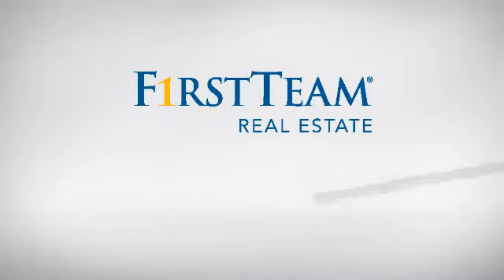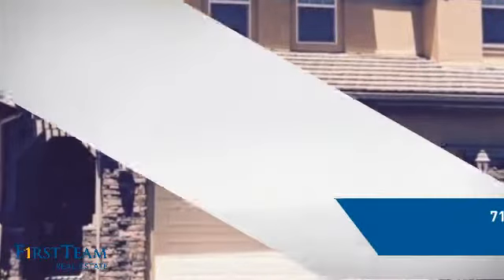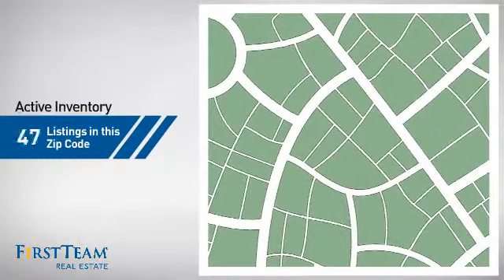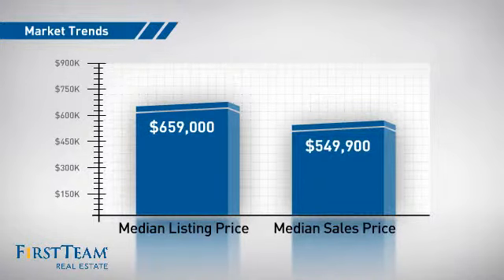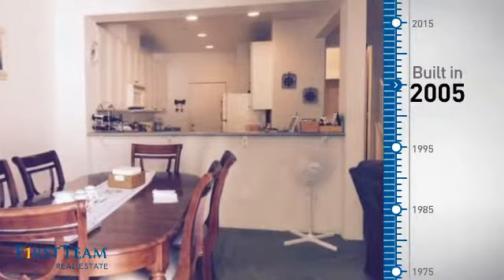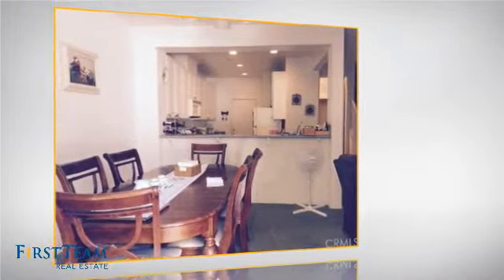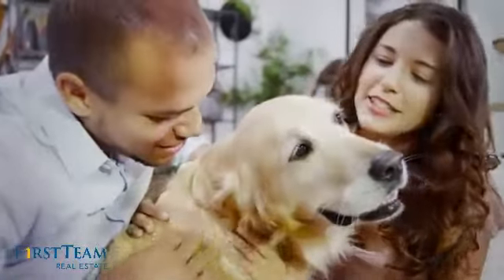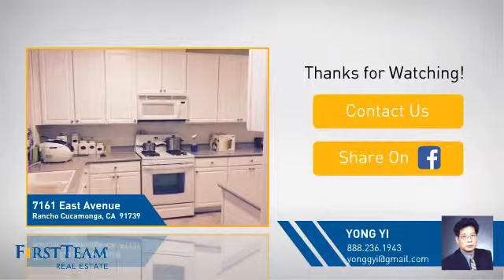7161 East Avenue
BEAUTIFUL & QUEIT TOWNHOUSE IS LOCATED IN A GATED COMMUNITY IN RANCHO CUCAMONGA AREA